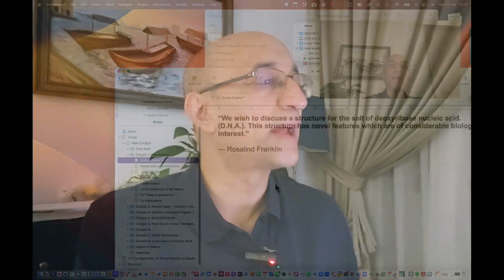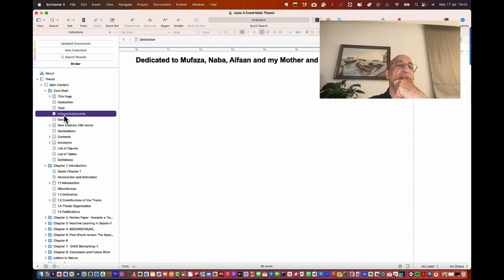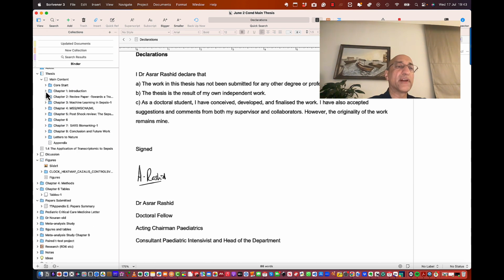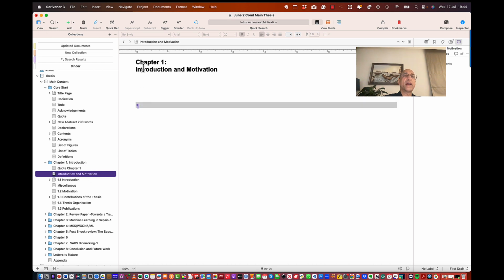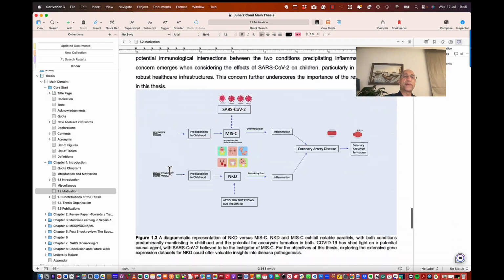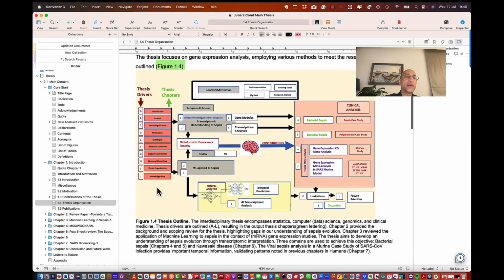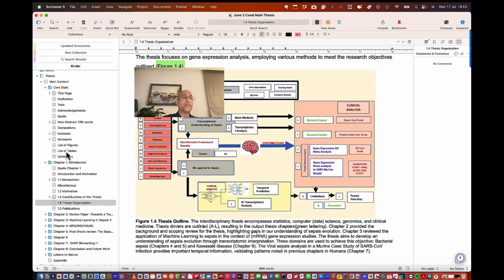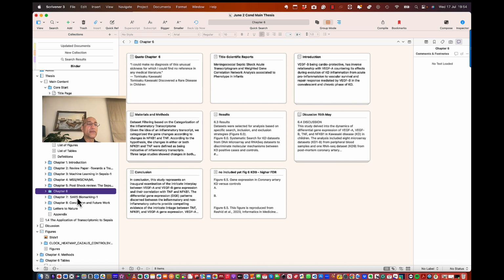Episode 2 Formatting your thesis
For Episode 2 of "Doctorate Diaries," titled *Formatting the thesis*, we'll dive deep into the essential steps that will help you standardize the thesis. This will save essential time so you can concentrate on the content of your writing.